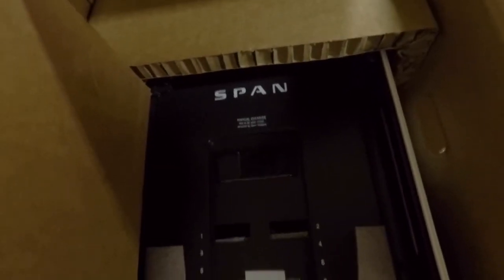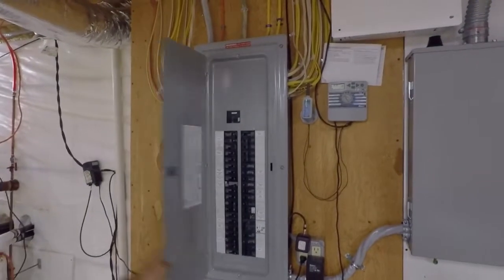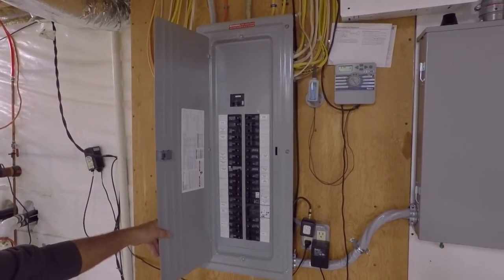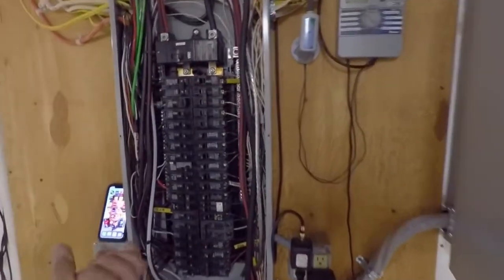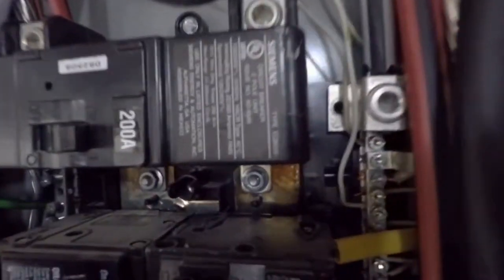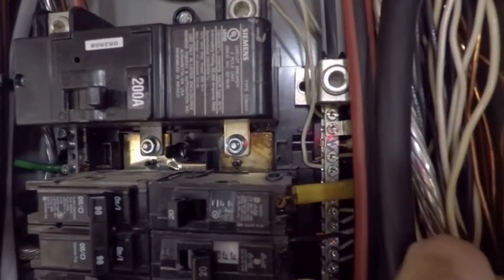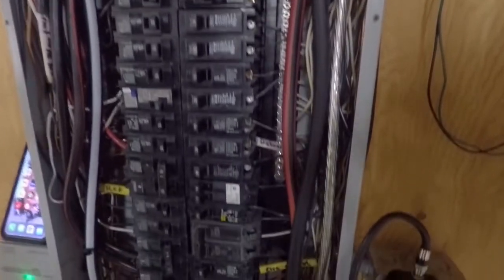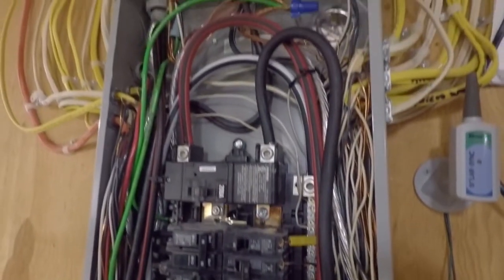Span Smart Electrical Panel Installation With Tesla Powerwalls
Here is a video of our electricians performing a Span smart electrical panel installation in Greater Boston, Massachusetts. The Span panel was installed to work collaboratively with the homeowner's Tesla Power battery storage system.